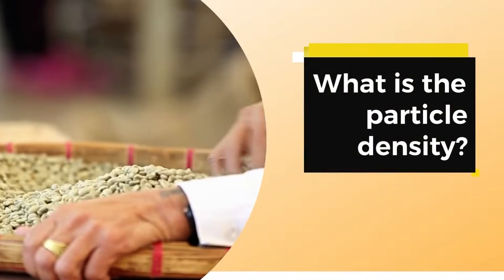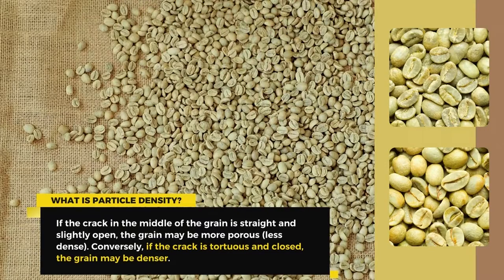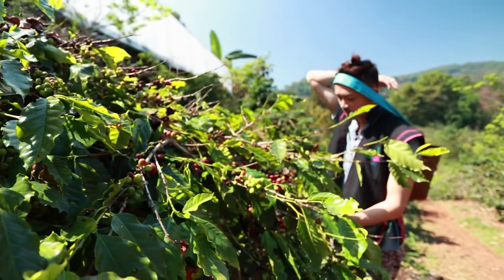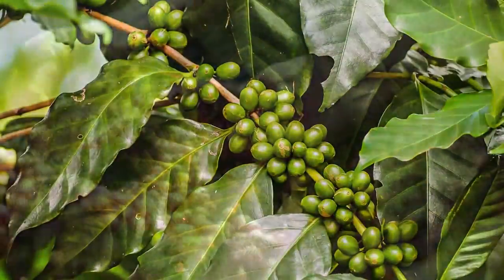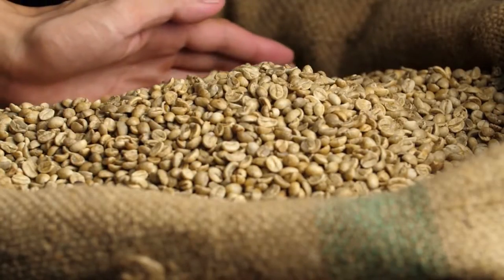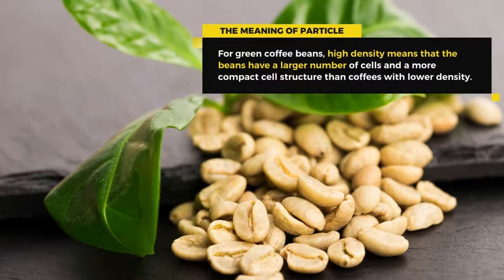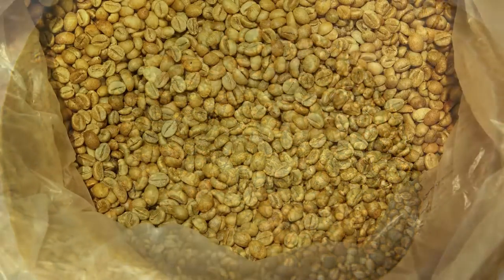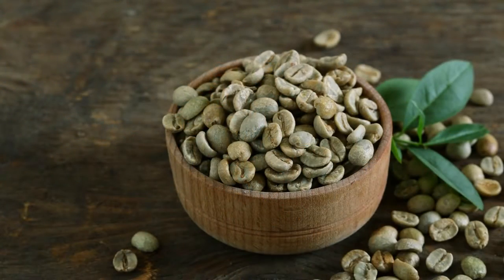Coffee Bean Density - Everything You Need To Know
Coffee Bean Density

Usually, just by looking at coffee beans, you can tell which ones are harder and stronger. If the crack in the middle of the grain is straight and slightly open, the grain may be more porous (less dense). Conversely, if the crack is tortuous and closed, the grain may be denser. For coffee professionals around the world, bean density is recognized as an important metric for grading and grading green coffee by quality. Harder, denser nuts – as usual, will be prized and, as a result, farmers often receive a premium.

A coffee bean is basically like a beehive. It is a hollow cellulose structure (similar to wood). The job of this structure is to hold nutrients for the embryo. However, sometimes the granules are only partially filled – and so it’s more “porous” with a weaker flavor. Whereas “thick” beans contain more flavor precursors, so this leads to more flavor after roasting.
See more information about coffee and order below